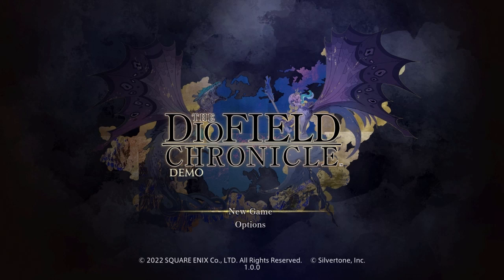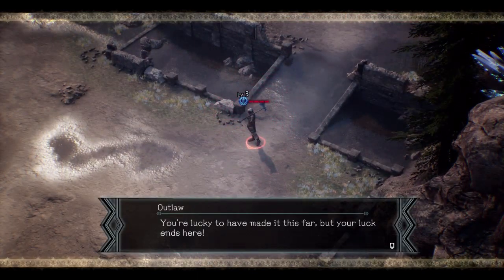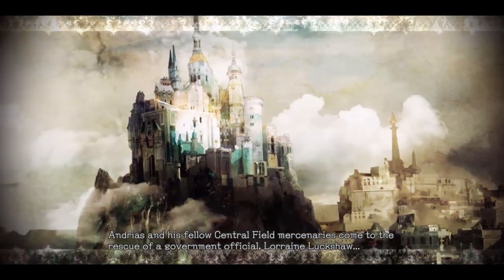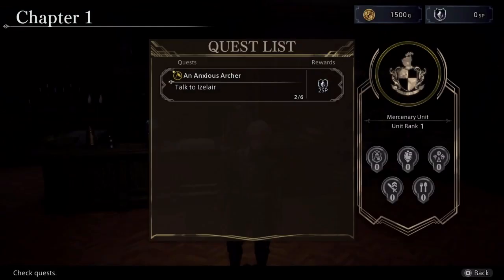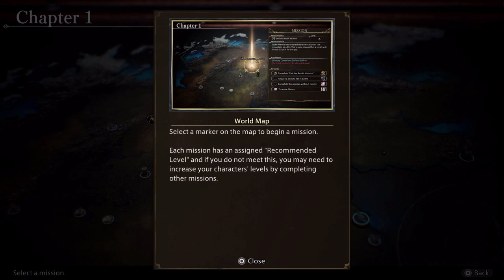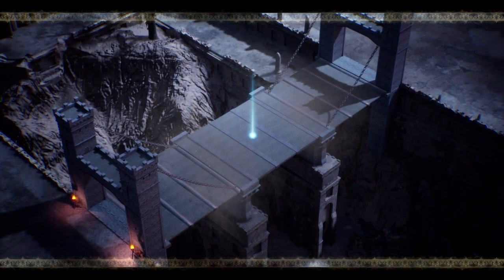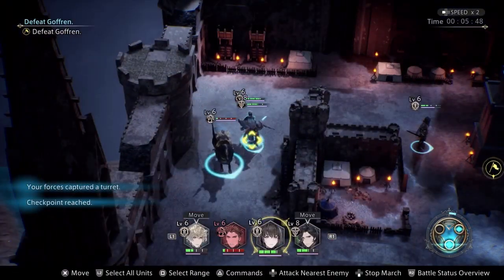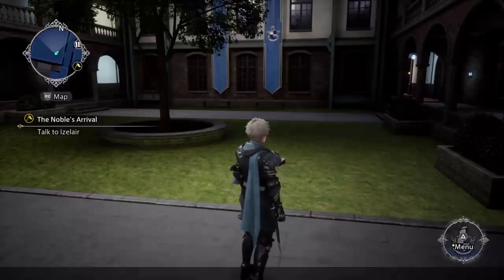The DioField Chronicle: Demo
A strategy style RPG from Square-Enix, Ill try to keep Demo based content at around 1 hour long, but for the 1 hour that I played I was very impressed by the style of this game.